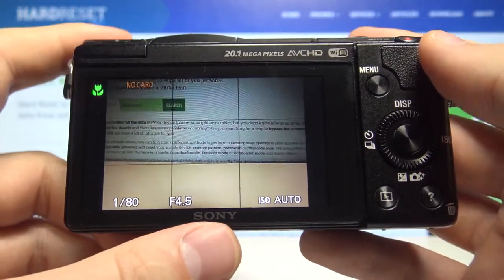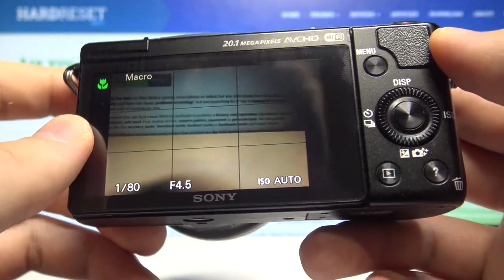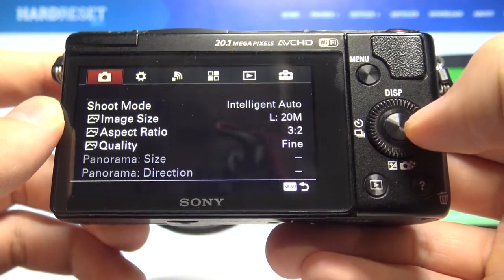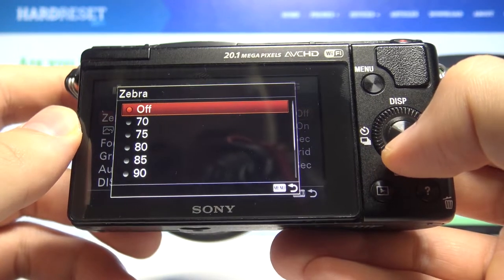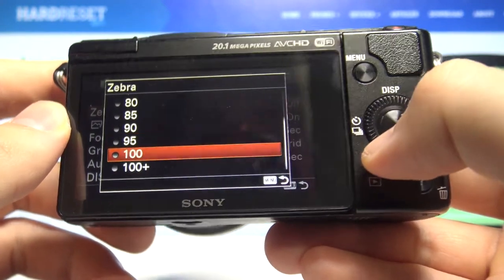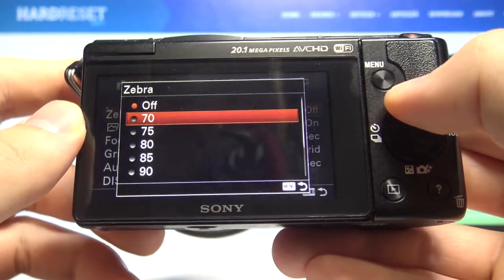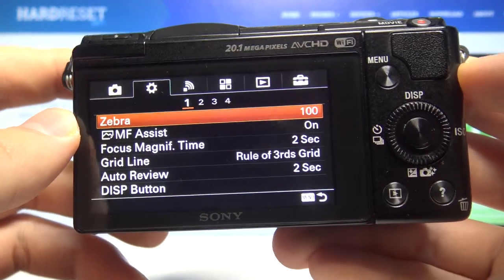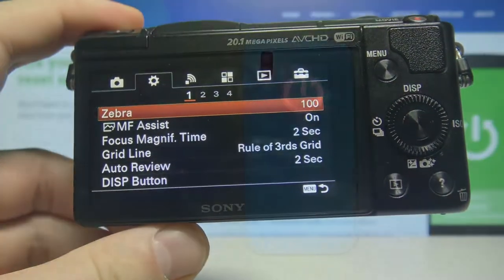Sony Alpha A5000 - How to Set Up Zebra Feature?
In this video we will show you how to Set Up Zebra in the Sony Alpha A5000 camera. Zebra function shows a zebra pattern on the screen while shooting in any area that is in danger of highlight clipping.

How to Change Zebra Feature in Sony Alpha A5000? How to Adjust Zebra Feature in Sony Alpha A5000? How to Use Zebra Feature in Sony Alpha A5000? How to Set Zebra Feature in Sony Alpha A5000?